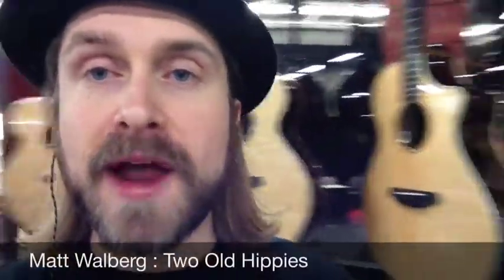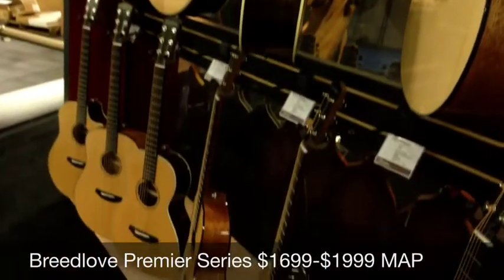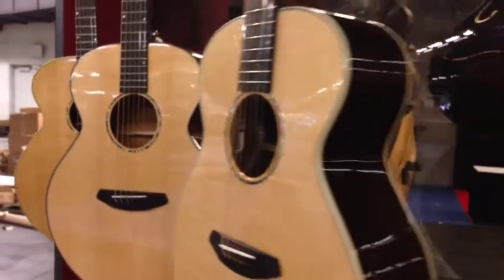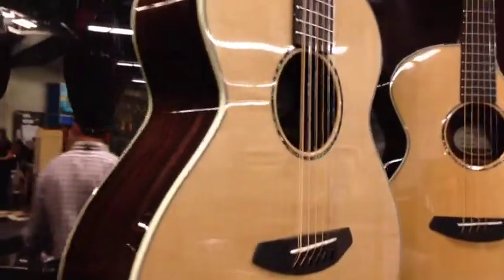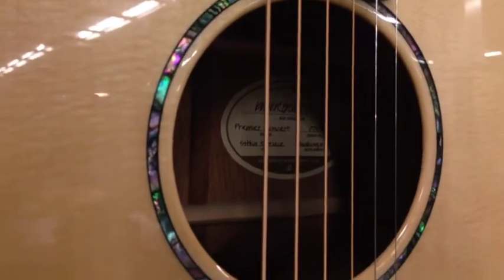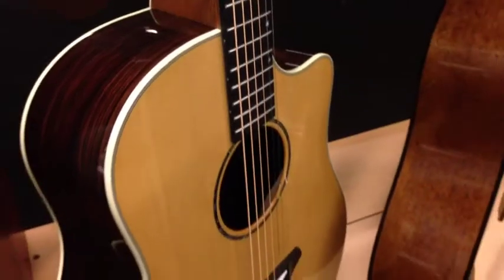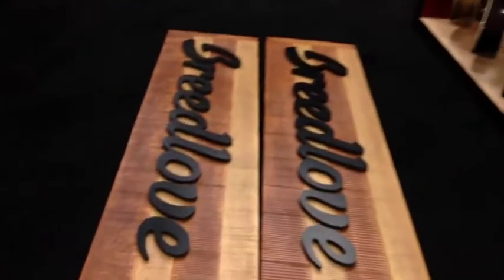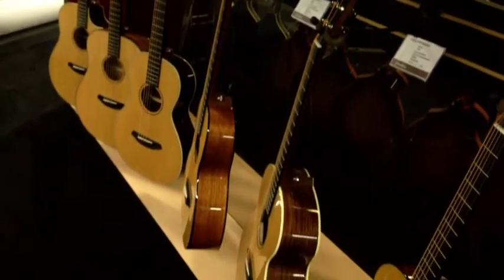Breedlove Premier Series NAMM 2014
A little video highlighting the new "Premier" series guitars from Breedlove Music. Check them out at this years Winter NAMM Show or here on the Breedlove website.